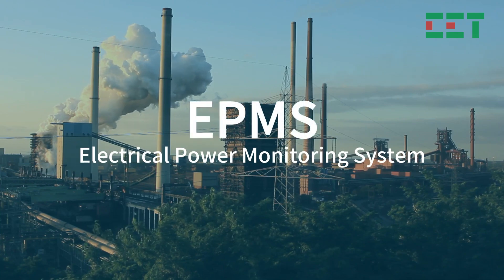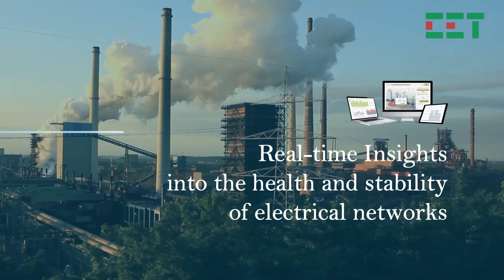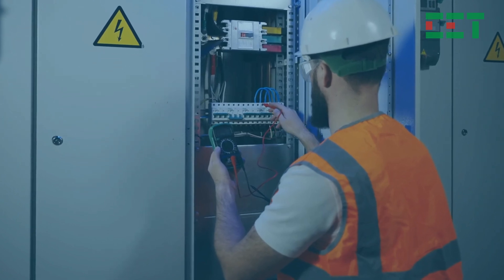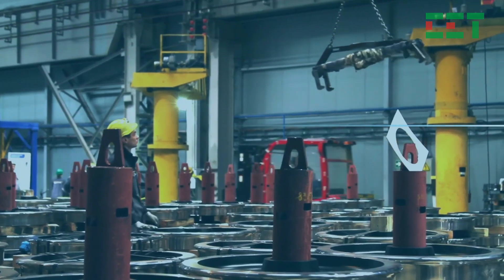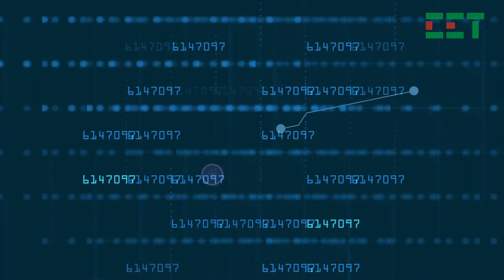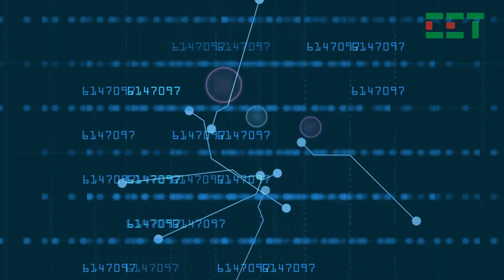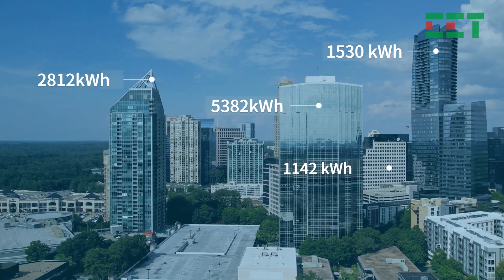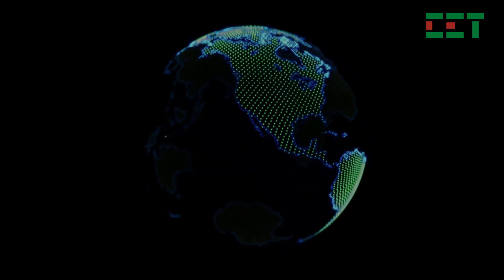Electrical Power Monitoring System (EPMS) – powered by CET’s PecStar® iEMS Software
What is EPMS?

EPMS provides real-time insights into the health and stability of electrical networks, ensuring that operations run smoothly and efficiently.  High energy consumption industries, like manufacturing and data centers, rely heavily on stable power. Any disruption can lead to costly downtime and equipment damage.

CET’s Power Monitoring System powered by PecStar® iEMS software helps monitor all aspects of your electrical system, detect issues such as voltage fluctuations, overloads, and equipment failures early, minimizing production losses and extending the lifespan of industrial assets.

By leveraging real-time energy usage and historical data, the Power Monitoring System facilitates the analysis and identification of behavioral outliers, enabling swift resolution of power issues.  You can promptly detect and address future problematic usage patterns. This proactive approach will lead to fewer outages, reduced operating costs, and enhanced sustainability and performance for your operations.

In data centers, EPMS is crucial for maintaining continuous operations. It helps avoid unplanned downtime, which can disrupt services and damage reputation.  CET’s iEMS solution continuously monitors electrical systems, providing detailed reports and real-time alerts. This allows facility managers to make informed decisions and take proactive measures.

By optimizing energy use and reducing waste, industries can lower their carbon footprint  and move closer to their environmental targets